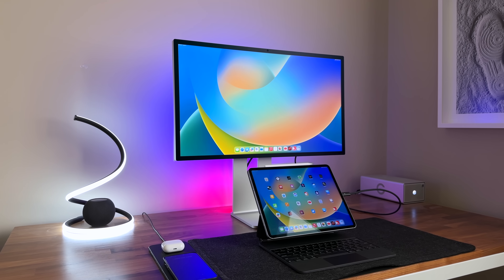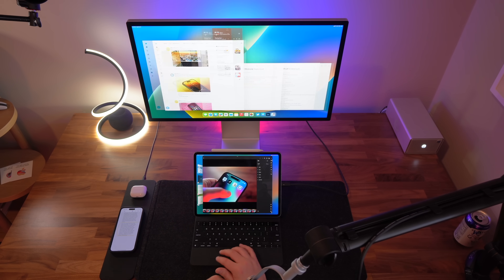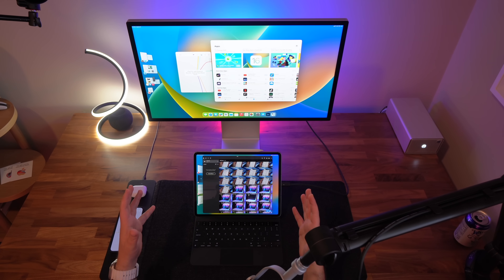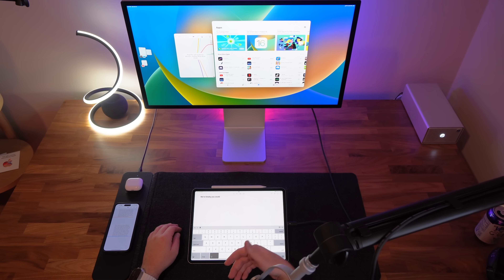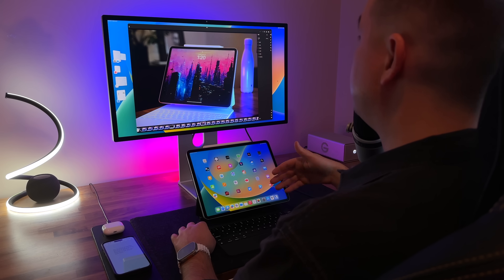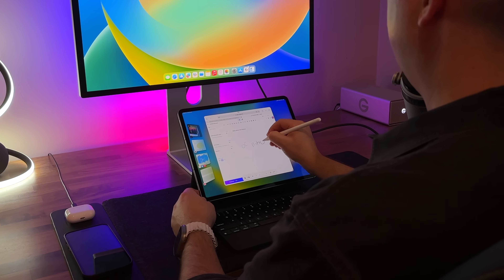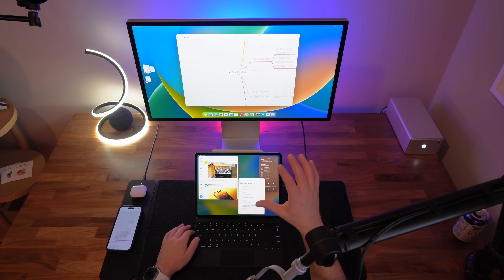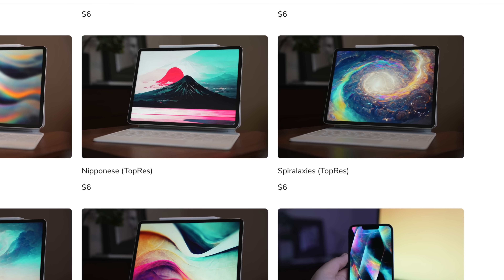The iPad Pro External Monitor Experience Is BETTER Than You've Been Told!